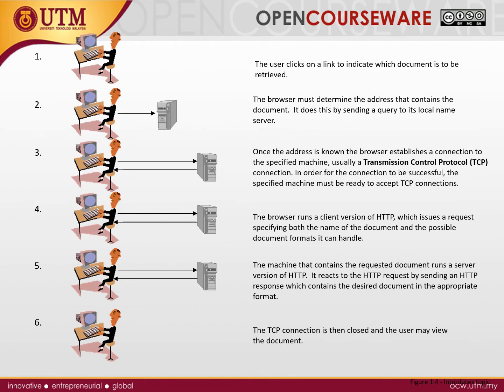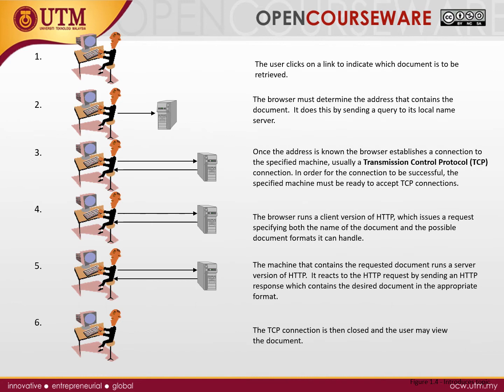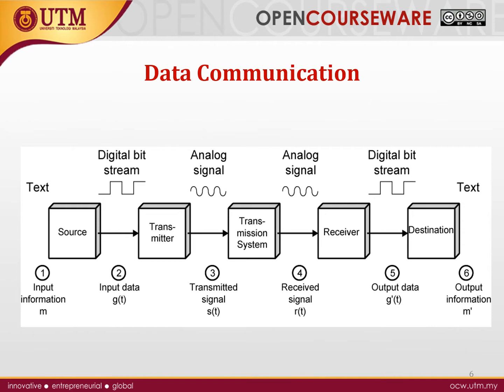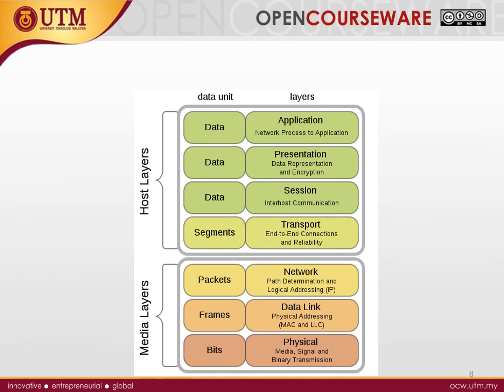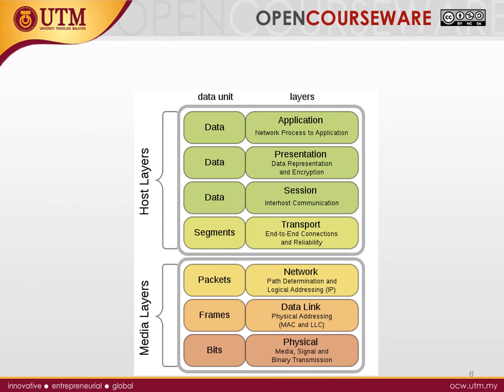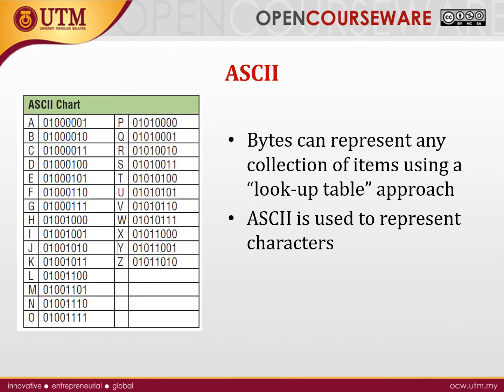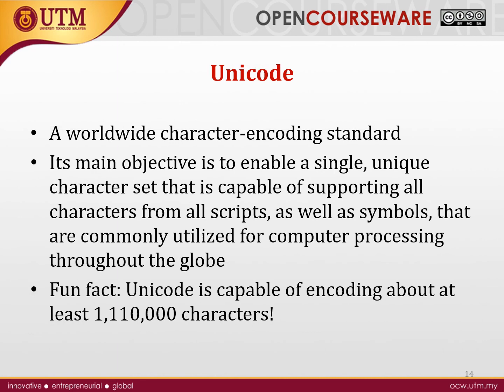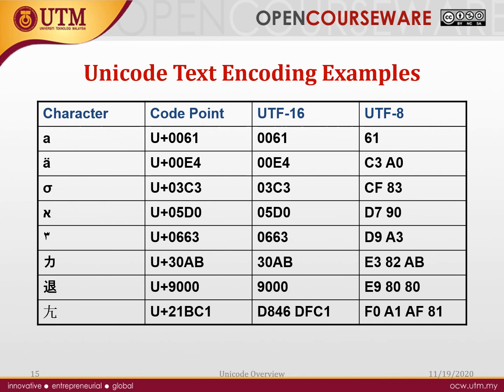Data Communication, OSI Model, ASCII, Unicode | week 4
This is an introductory course in telecommunications and computer networks. It provides the foundation for telecommunications technologies, Internet applications & infrastructures, data communications, computer hardware and software, network topology, and the design of networking applications in organizations and network management. Students will be introduced to the LANs, WANs, ethical issues related to web resources and computer components for recycle or as e-waste. At the end of the course, students should be able to demonstrate their understandings by using Internet applications for teaching and learning, awareness of Internet Ethical and Social Issues related to web resources, and distinguish computer components that can be recycled or consider as e-waste. In addition, students will gain practical experience by studying a physical network using various networking applications.